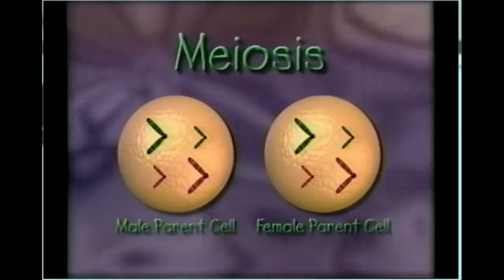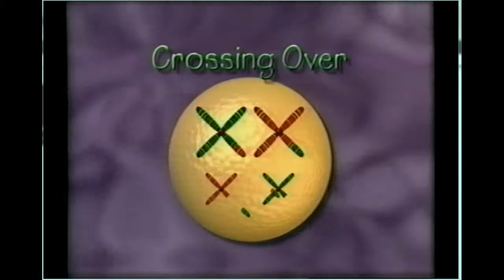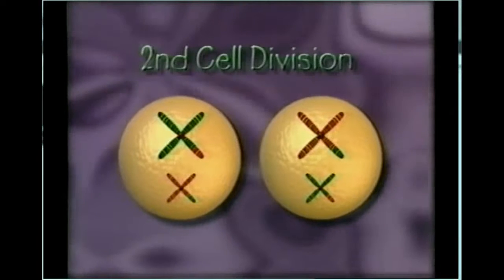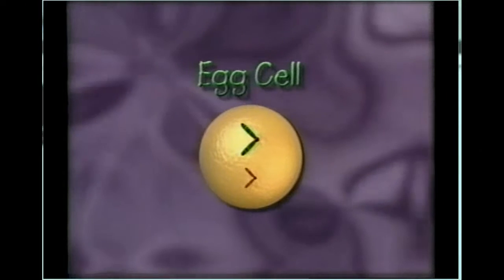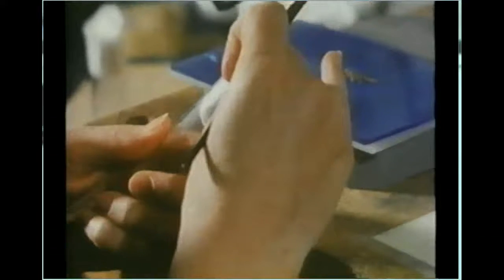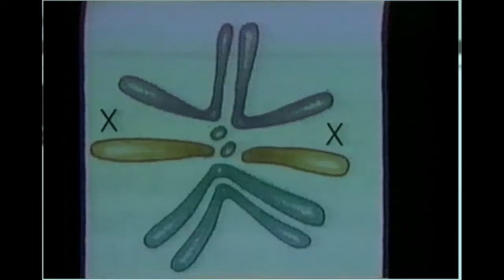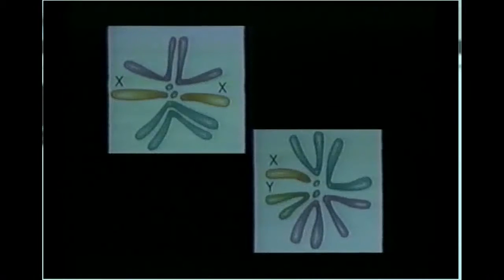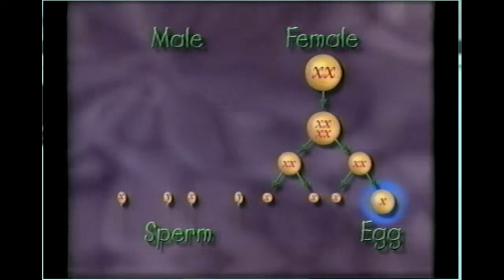Meiosis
Chromosome Theory